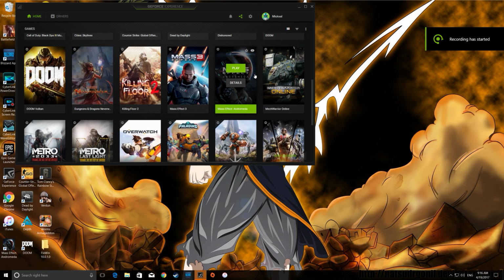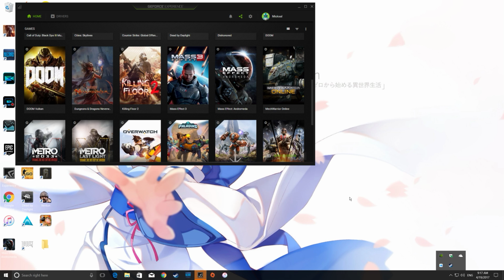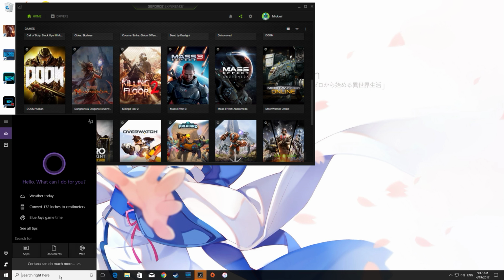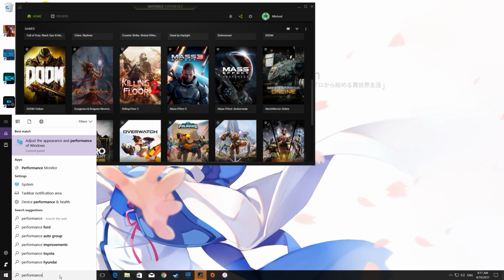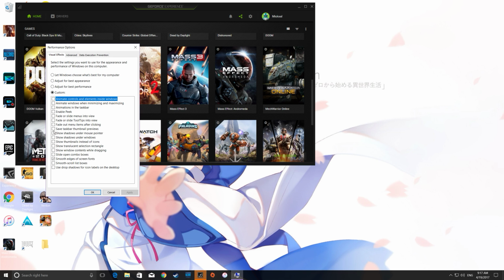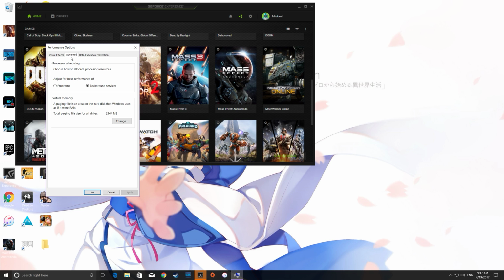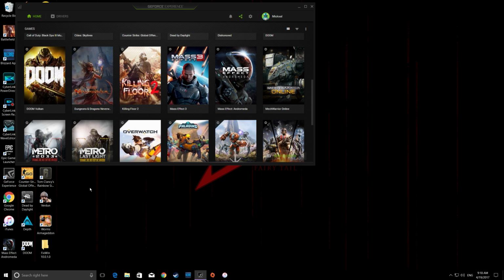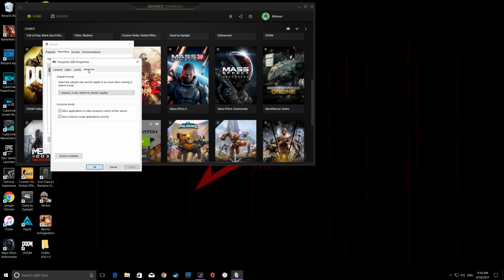Nvidia Geforce Share | How to fix Mic/Sound Issues | Windows 10 | GTX 1080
I've been having trouble for months with Nvidia Geforce Share but after those months I've gathered a lot of information on how to fix those issues. Finally I've all narrowed it down to all the issues on one video. I hope it helped.

CPU: 5820K
GPU: GTX 1080
RAM: 16GB 2400MHZ